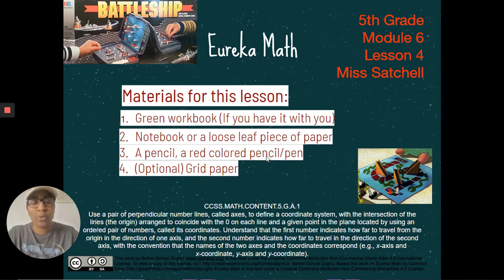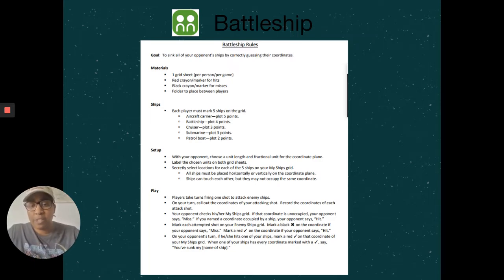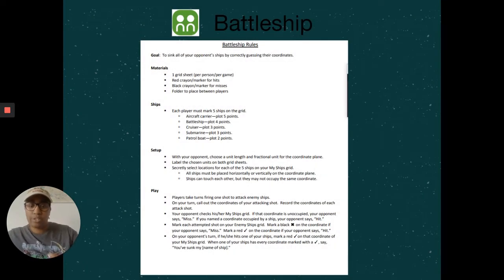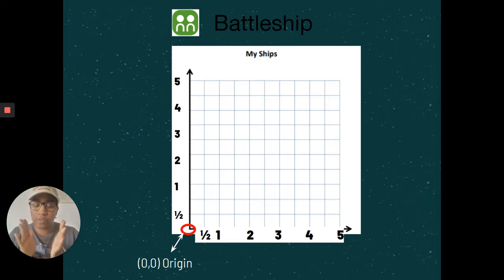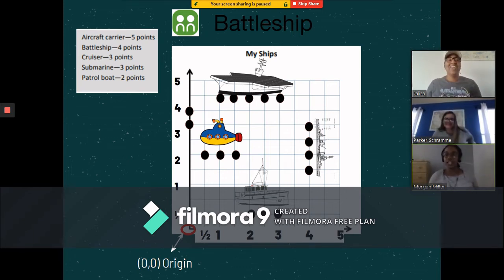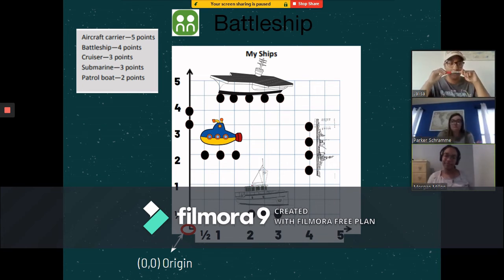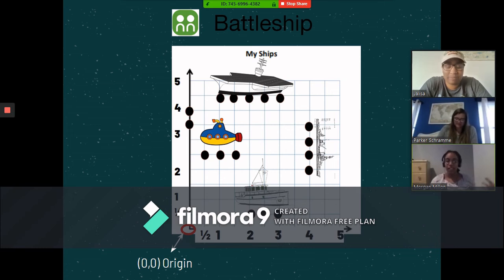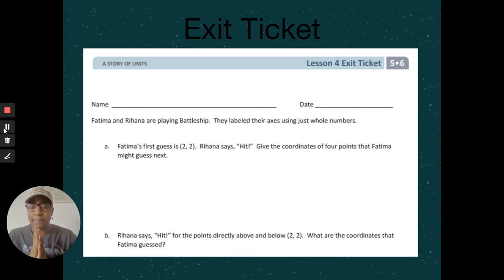Berclair Elem. 5th Math, 15-04-2020, Miss Satchell, Memphis, TN, Shelby County Schools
Practice with the coordinate plane can be fun! A special shout out for Miss Millon and Miss Schramme for their appearance.